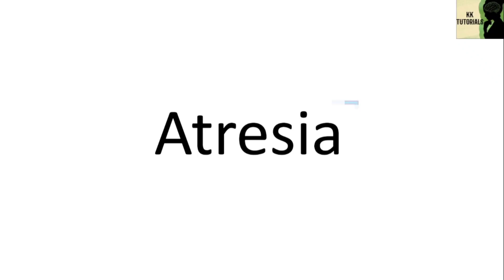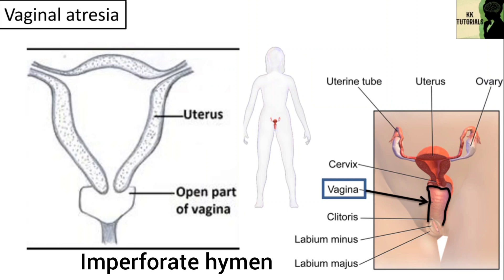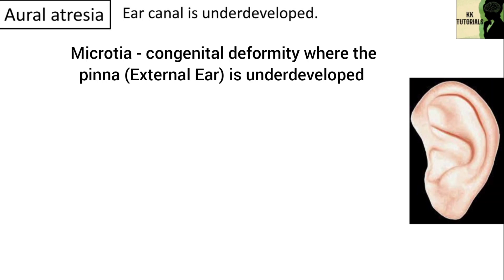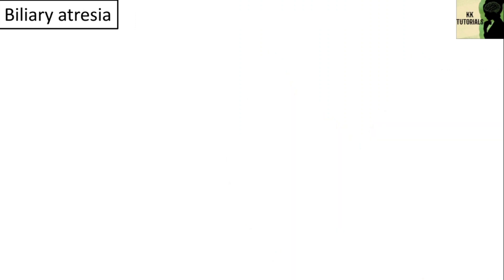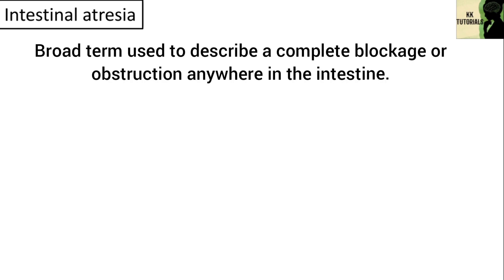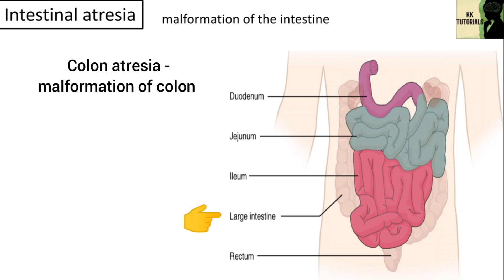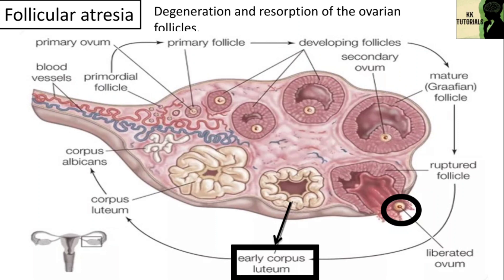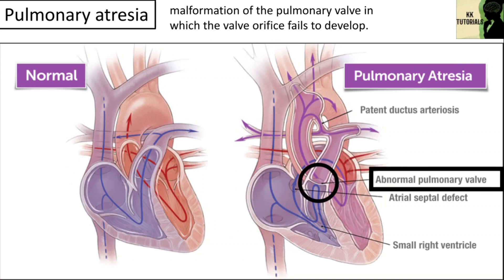Atresia | Examples of Atresia